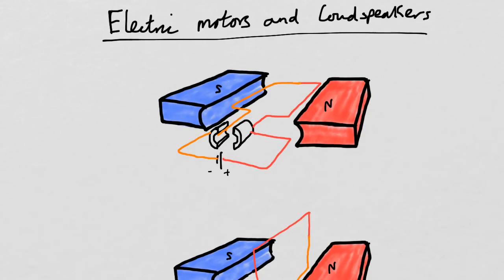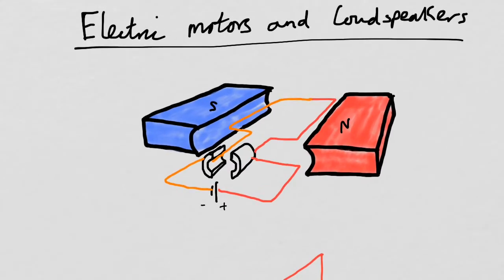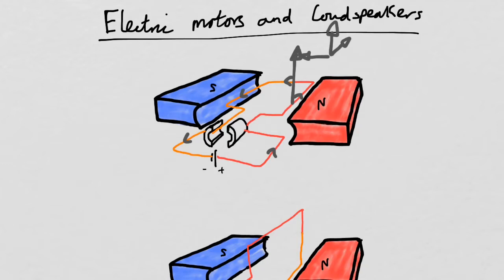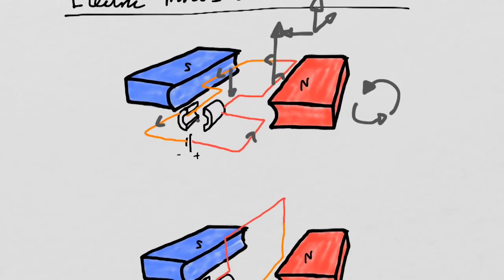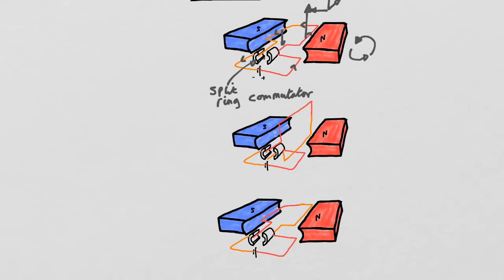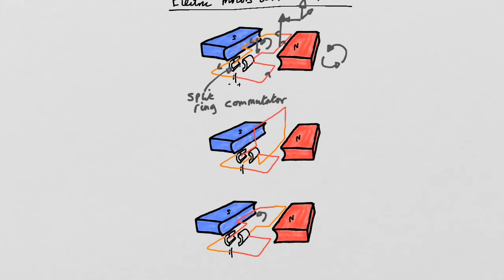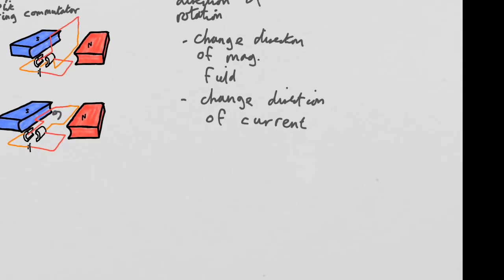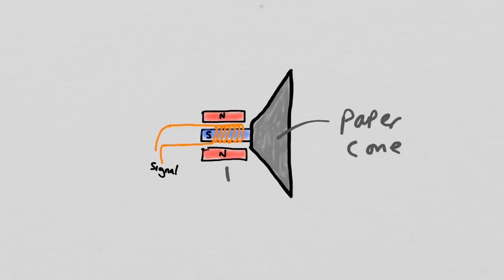AQA GCSE Physics (9-1): Electric Motors and Loudspeakers.